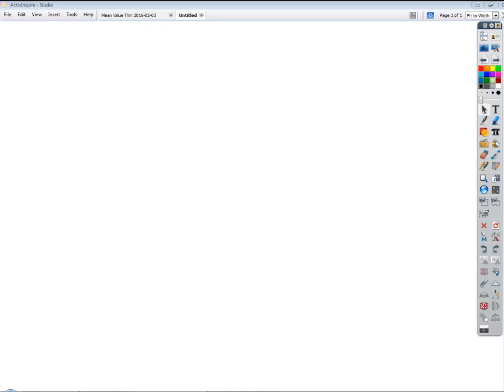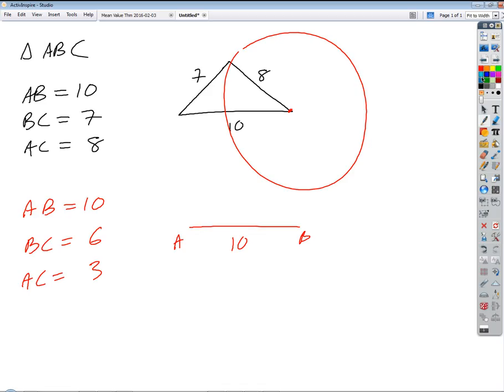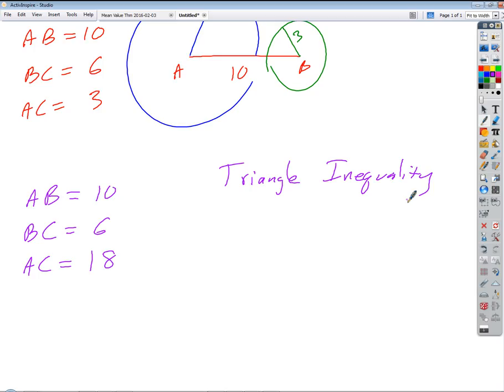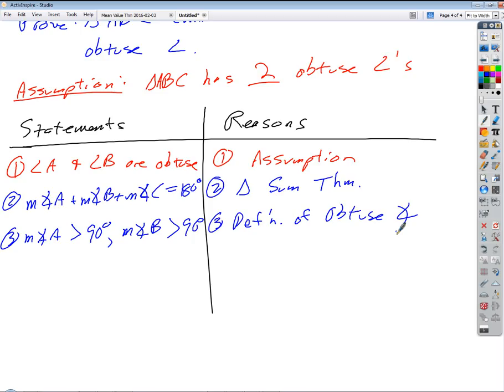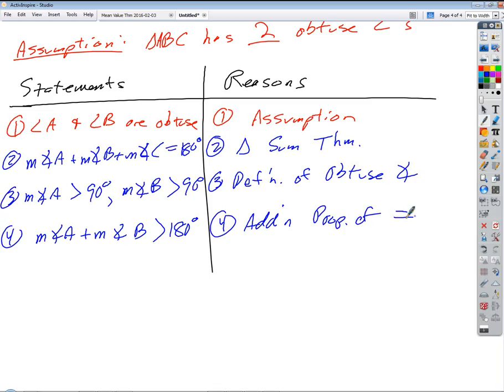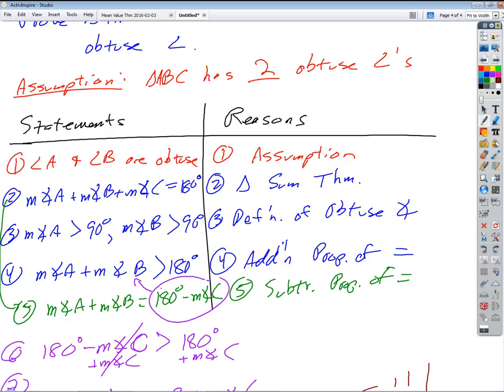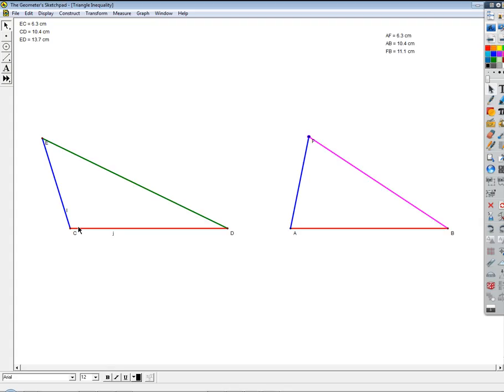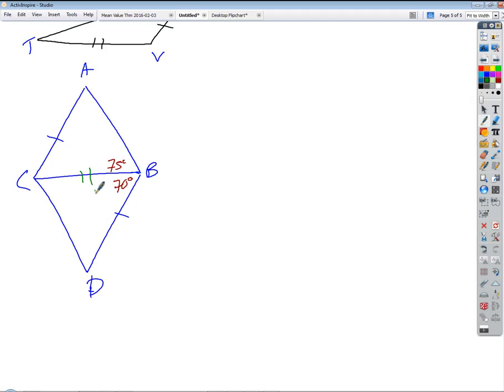Inequalities in 2 Triangles 2016 02 03